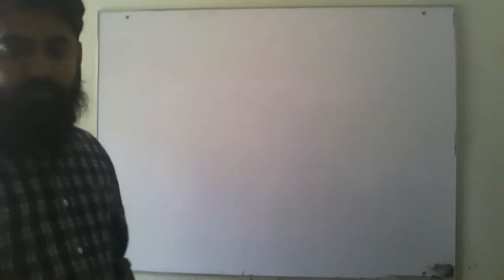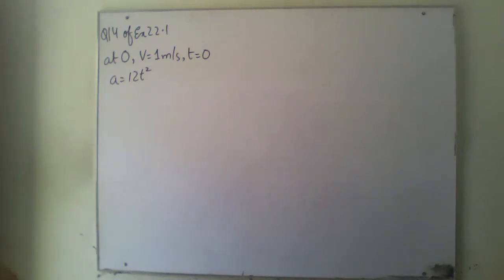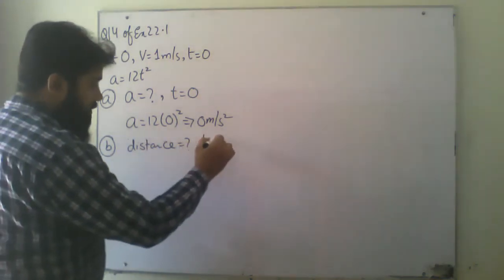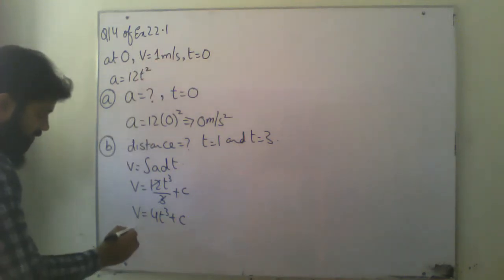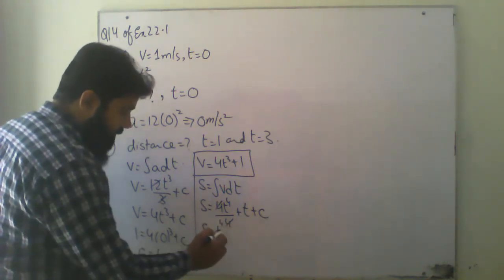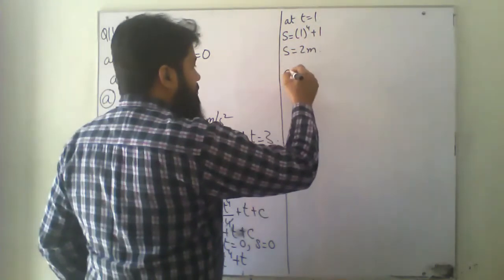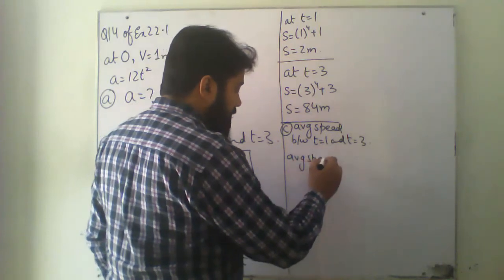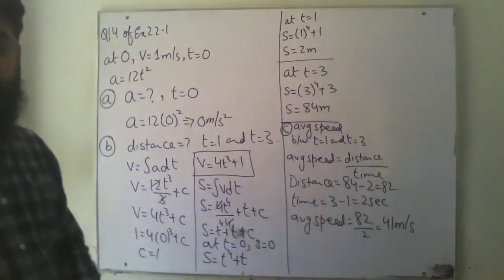Chap 22 Ex 22.1 Q 14 Add math